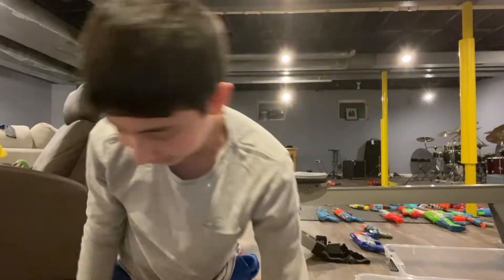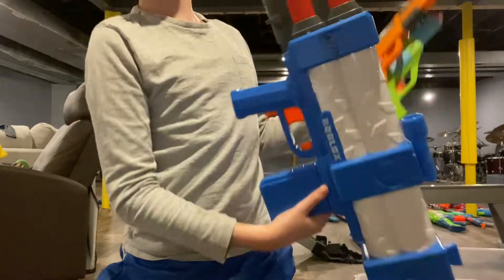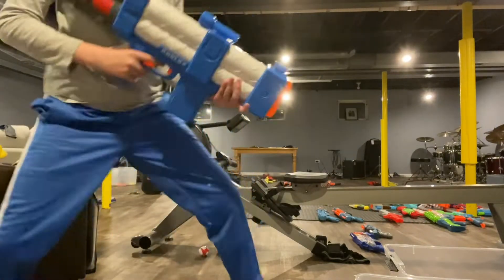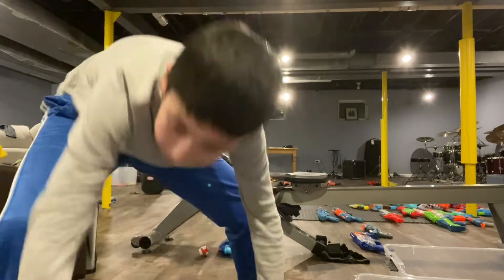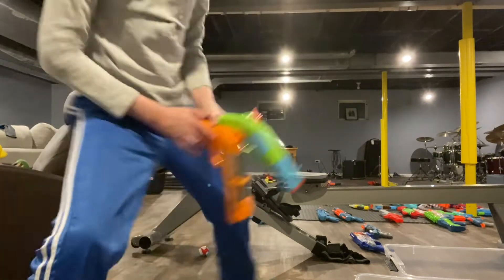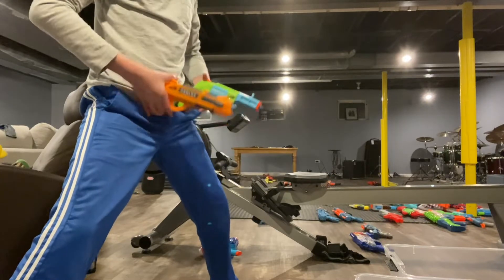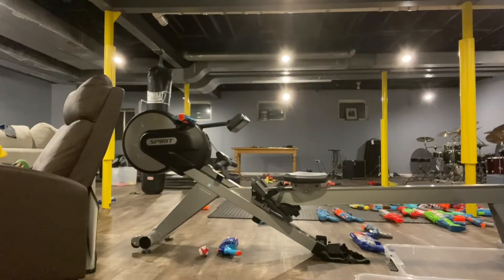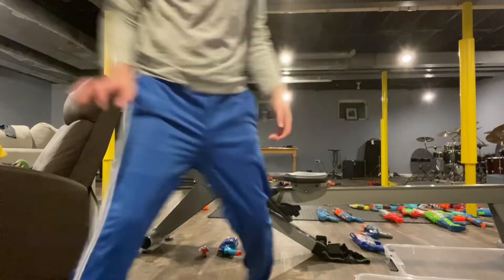Nerf Roblox Arsenal Pulse Laser & Nerf Roblox Jailbreak Armory